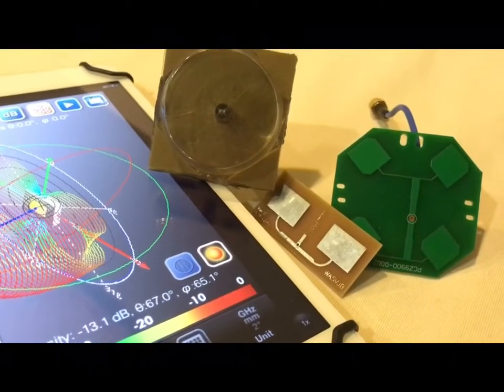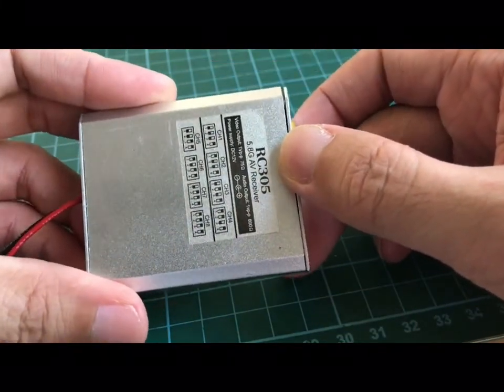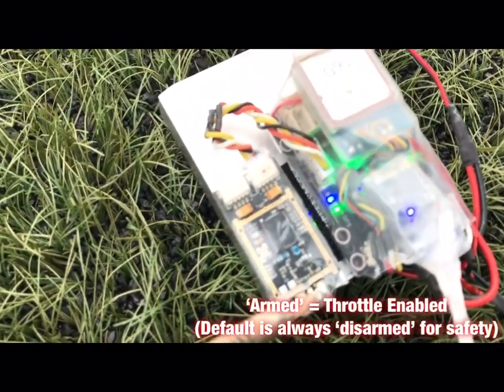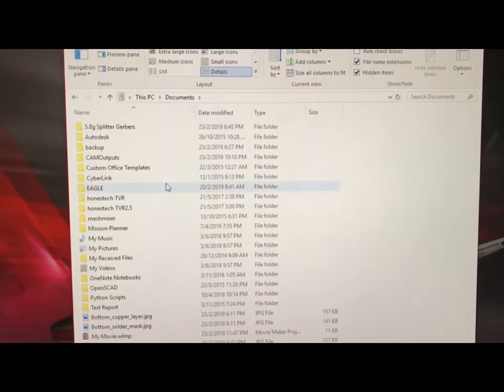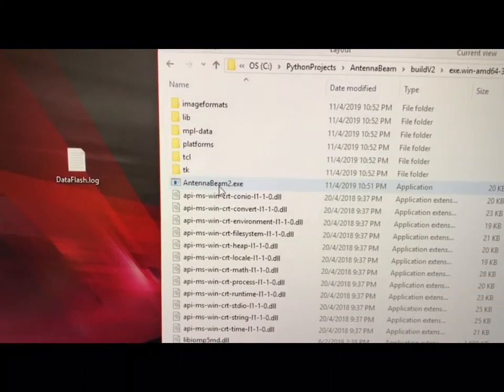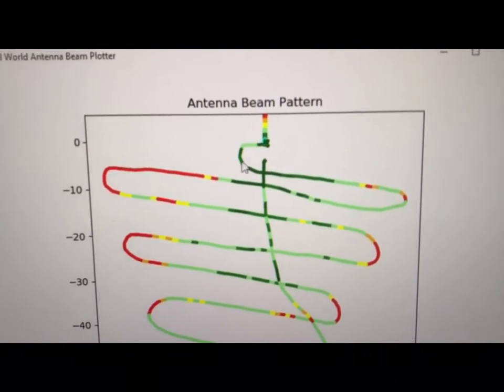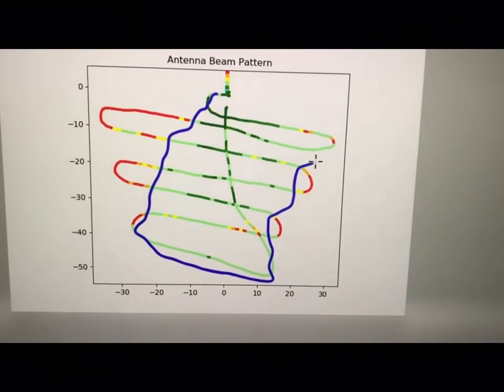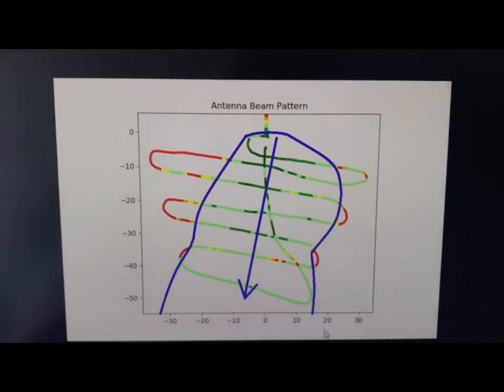Real-world FPV Antenna Beam Plotter (free Python source codes)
Hello, here’s the world’s first “APM’ antenna beam plotter, that plots the actual beam width (not a simulation pattern) of your FPV antenna. It costs u close to nothing if u already have an old broken APM lying around.. usually the GPS and data logger still work even though the accelerometers, barometer or compass are not. You need to buy a 5.8ghz receiver if you do not already have one that has the RSSI pin on the module.

Real World Antenna Plotter (full Python codes) and sample APM log